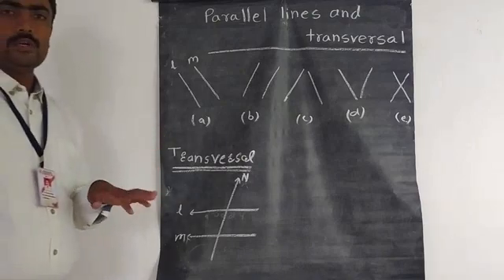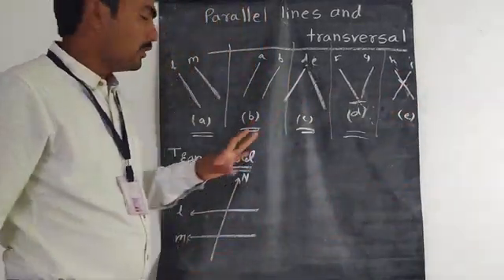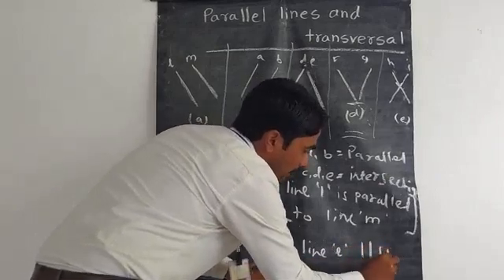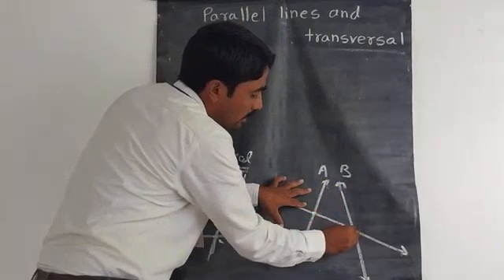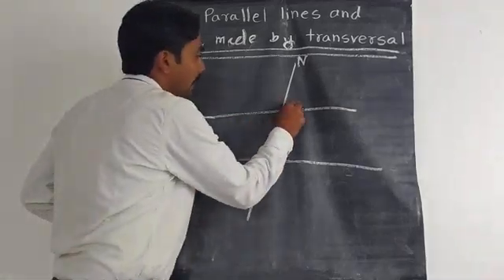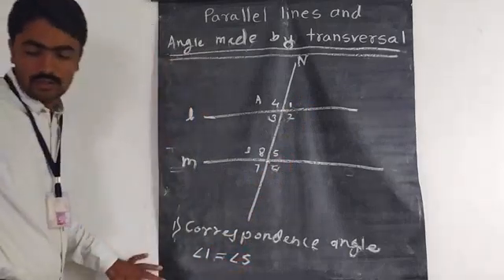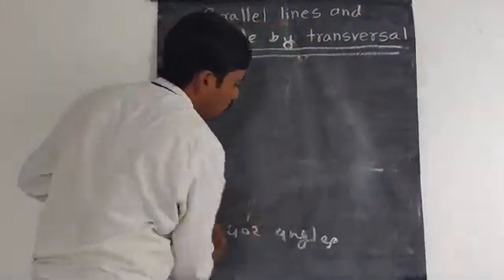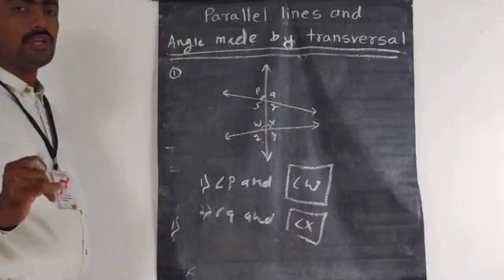8th Math Parallel Lines and Transversal Pawar A B